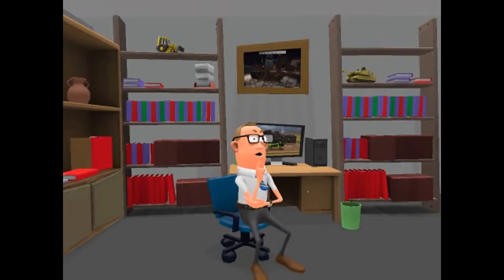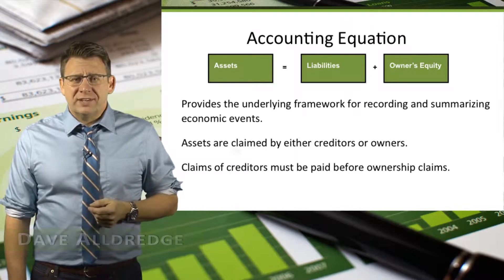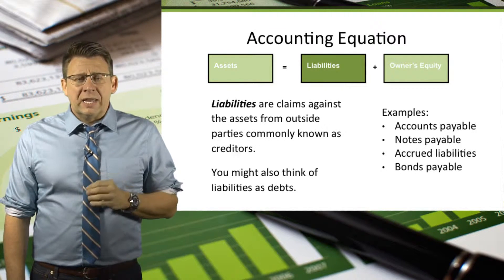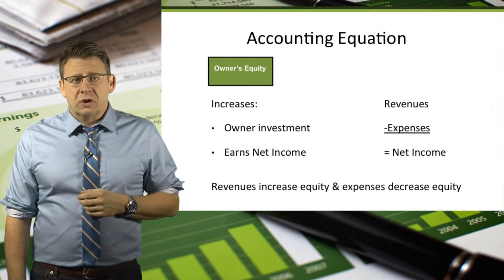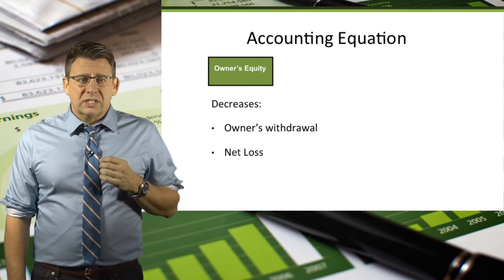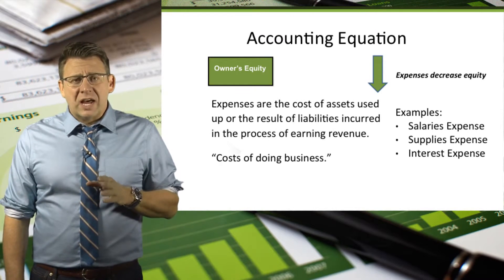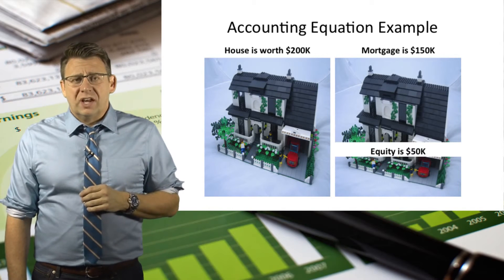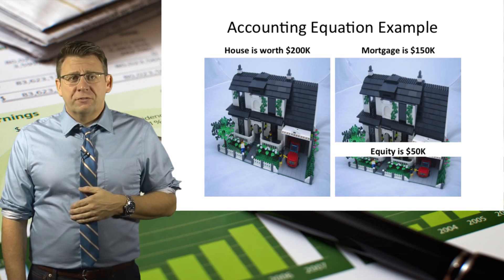Accounting Equation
Accounting and Bookkeeping Equation